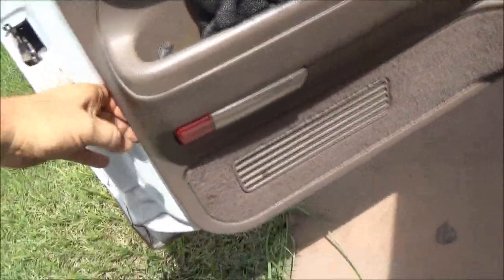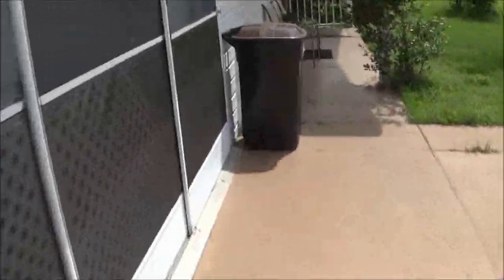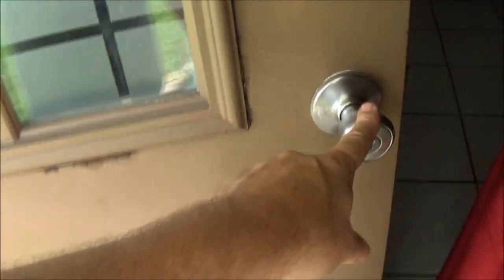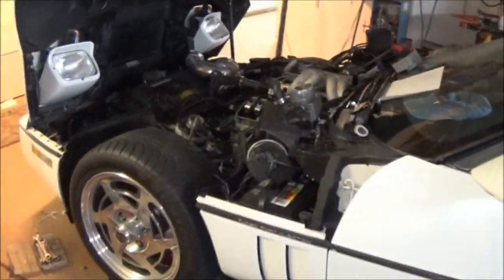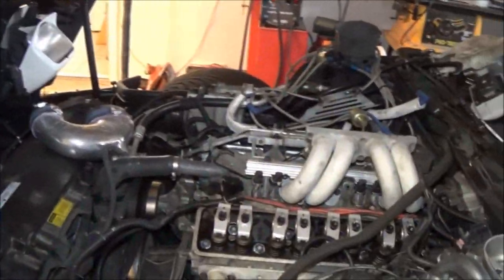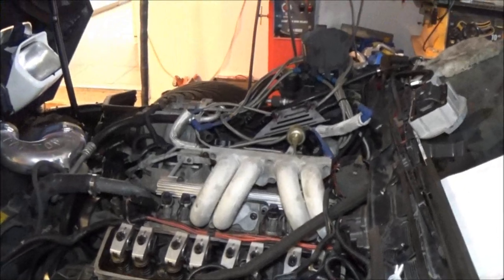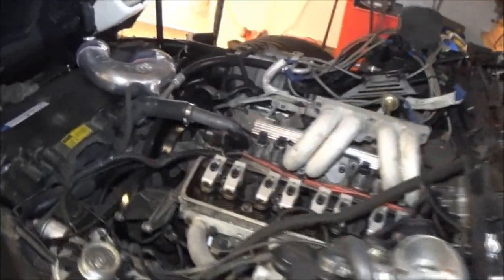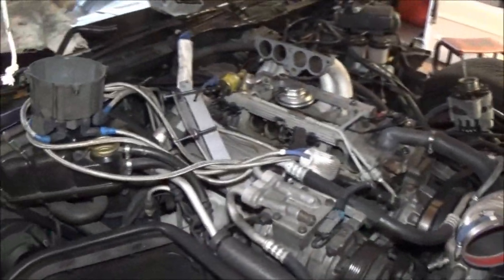Supercharged Corvette C4 Convertible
lets check out the corvette.